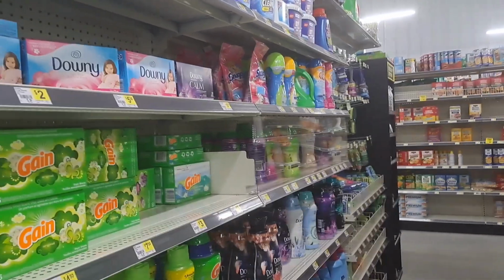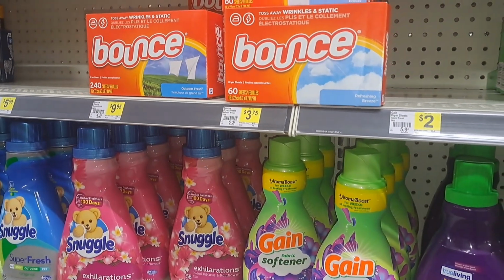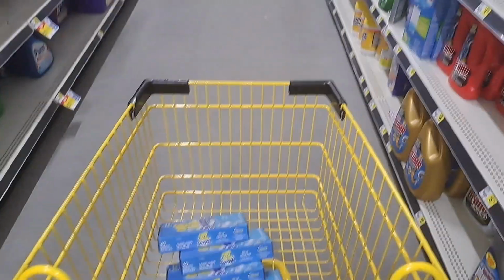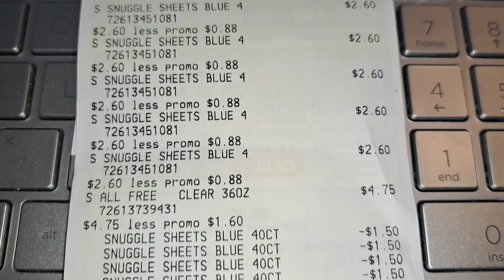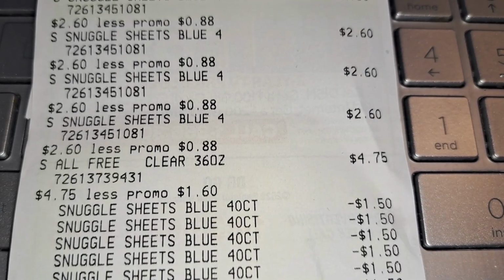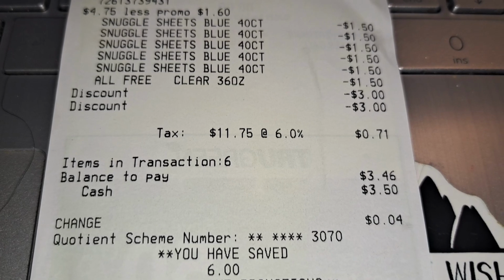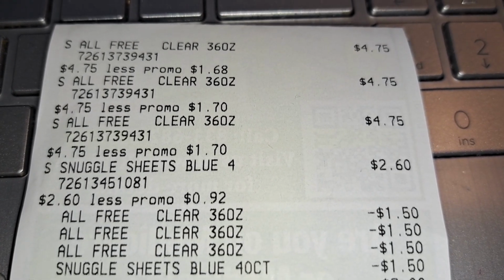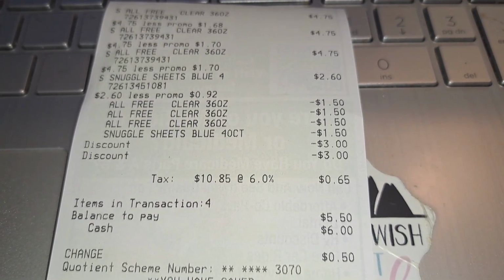💥Laundry deals at Dollar General💥Dollar General Couponing💥Dollar General Haul💥Dollar General deals